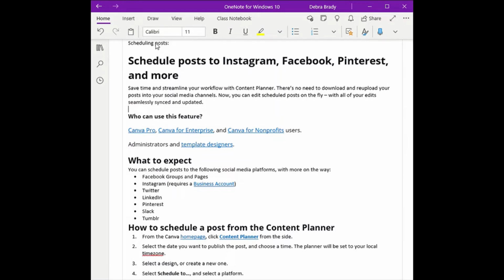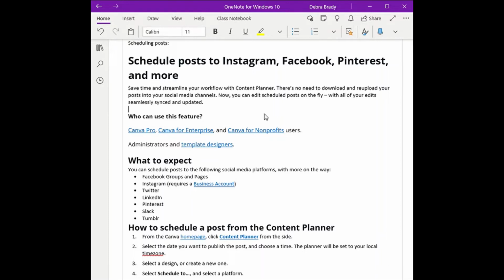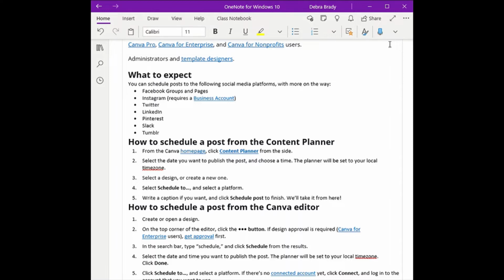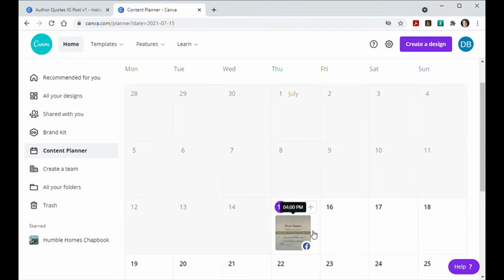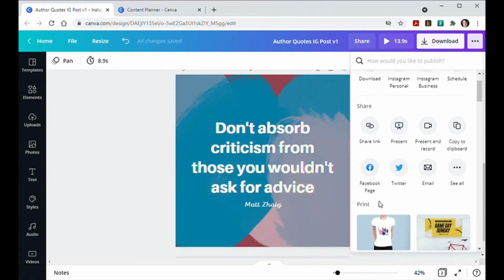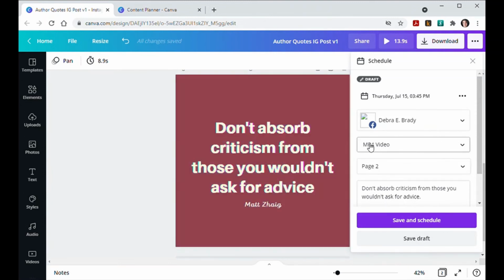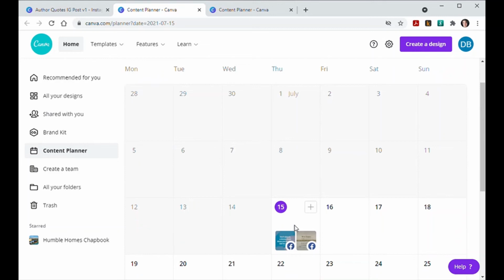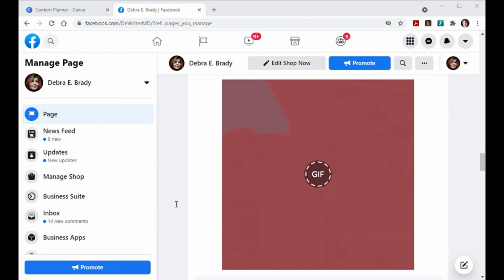Canva Social Media Scheduling Tutorial 17 July 2021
One of the many things you can do directly on Canva as a pro user is to schedule posts to social media, such as Facebook, Instagram, Twitter and others. In this tutorial, I will walk you through the steps needed to schedule your posts in your choice of social media.

Timestamps:
00:00 Intro
02:45 Overview of instructions
04:45 What to expect
06:25 Step-by-step of scheduling on Canva
08:00 Audience time zone considerations
09:00 Scheduling directly from Canva editor
12:00 Choosing and editing specific Canva image to post
14:15 Save and schedule post
16:35 Selecting and logging into social media
17:20 Confirming scheduled post on social media
18:00 Conclusion

If you have any additional questions, please leave them in the comments and I will endeavor to address them in future videos.